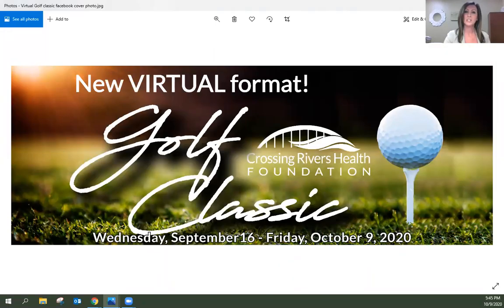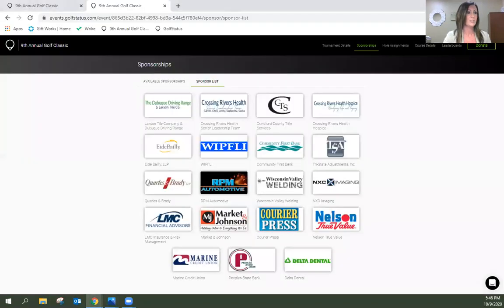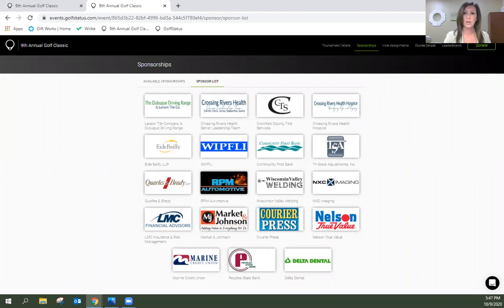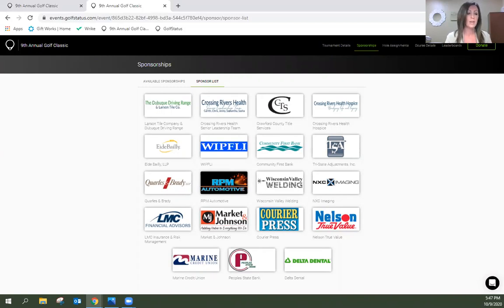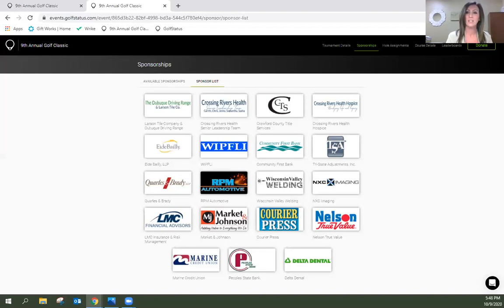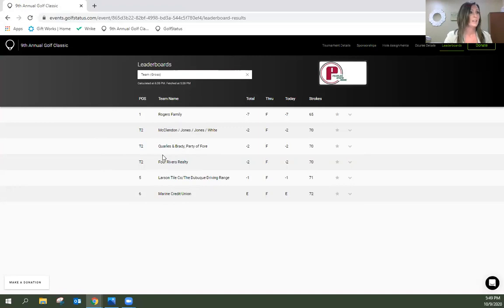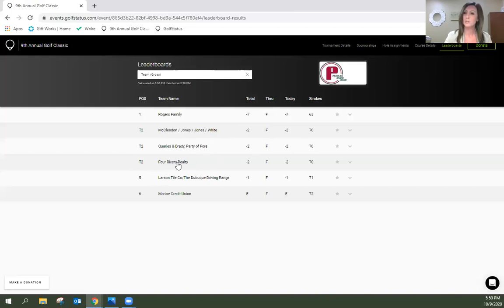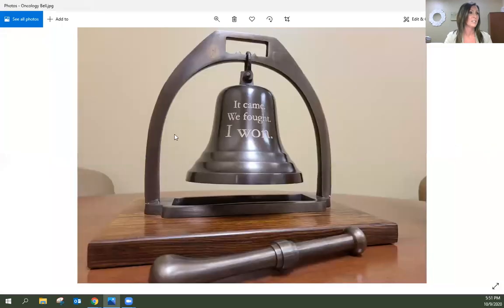Crossing Rivers Health Foundation's 9th Annual Golf Classic Wrap-up & Awards Ceremony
Thank you to the sponsors, donors and golfers who made this year's event a success. Proceeds will help to offset the costs of patient comfort items and needed equipment for the relocation and expansion of the Oncology program at Crossing Rivers Health.